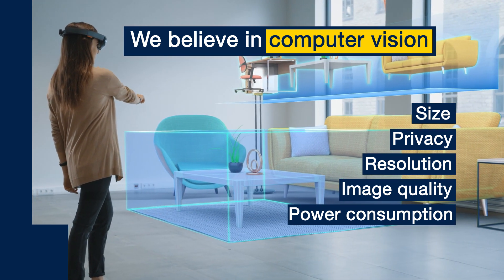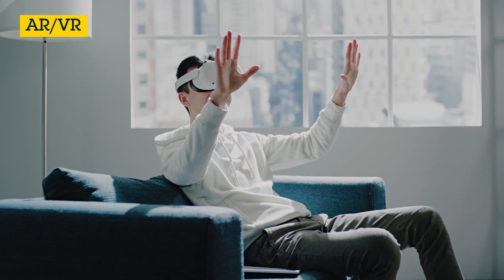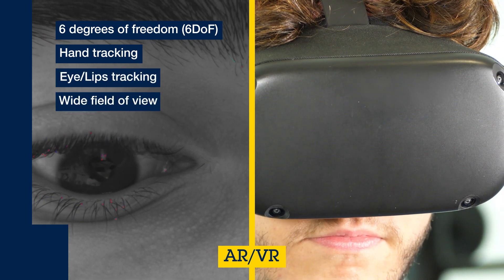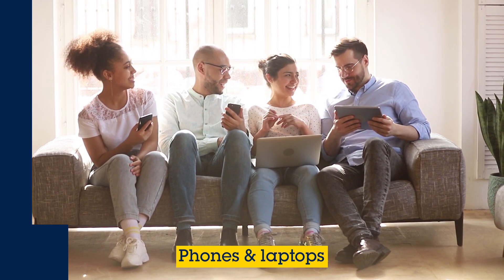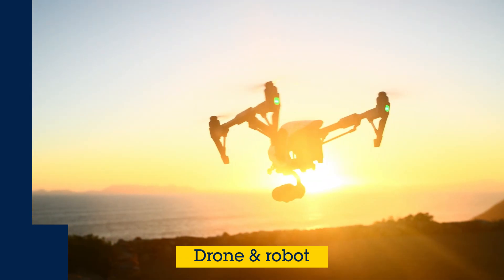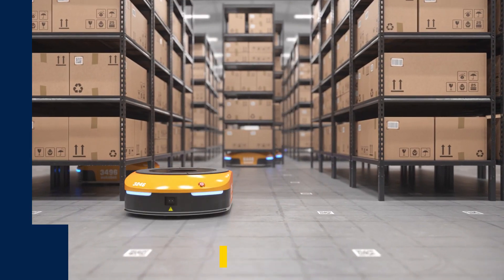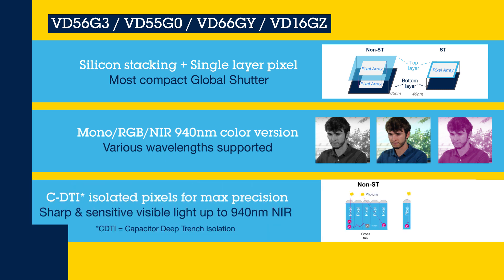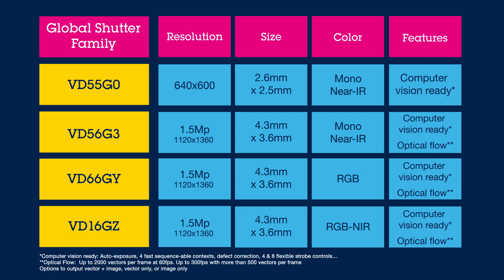New camera sensors : Global shutter family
Global shutter family :
VD55G0 : 640 x 600 mono/near-IR
VD56G3 : 1.5Mp mono/near-IR
VD66GY : 1.5Mp RGB
VD16GZ : 1.5Mp RGB-IR

0:52 - AR/VR
1:13 - Embedded Optical Flow
1:27 - Phones and laptops
1:53 - Drone and robot
2:25 - Industrial
2:34 - VD56G3/VD55G0/VD66GY/VD16GZ